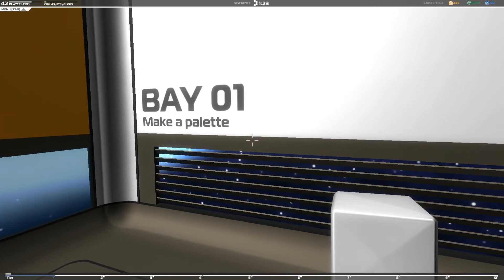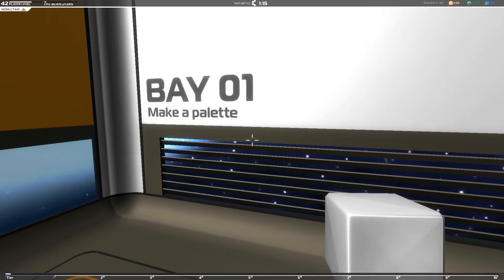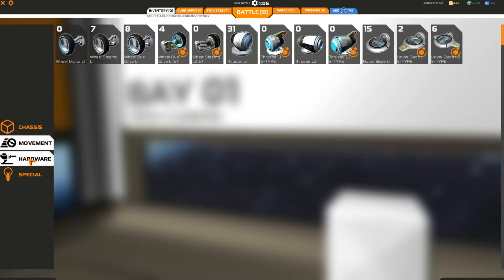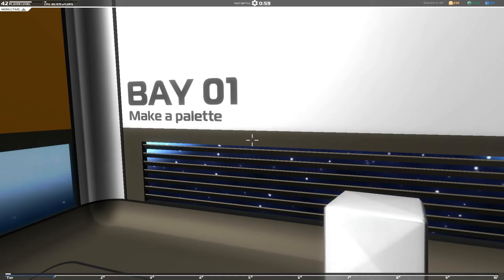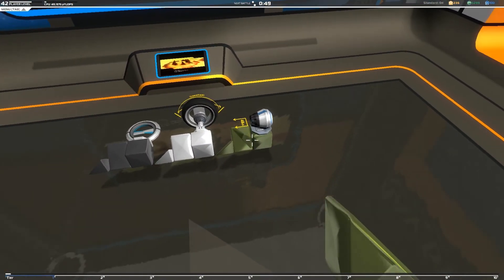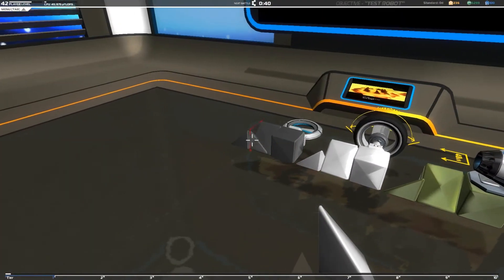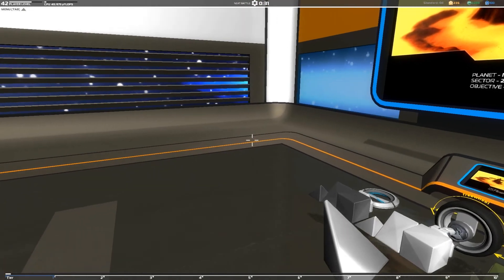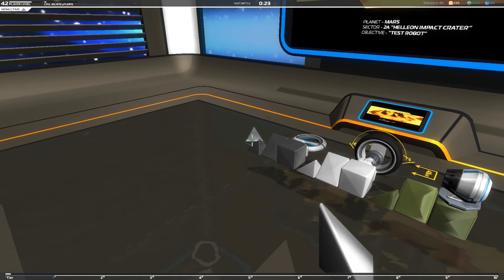Robocraft Bay 01 - Tips & Tricks - Make a palette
If you didn't already know, you can copy a block that is onscreen by middle clicking on it. A logical extension of this is making a palette of blocks you use a lot when starting a new bot design. It doesn't really save a huge amount of time, although it avoids the annoying menu sound when switching between screens.

Regardless, I find this to be a useful little trick myself.

Play the game for free!